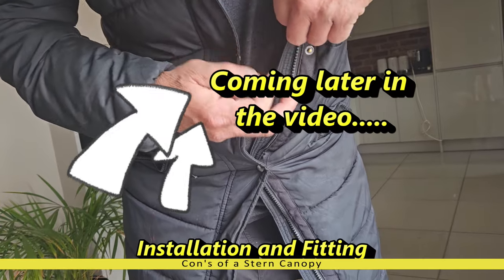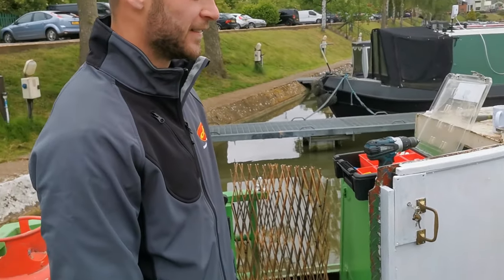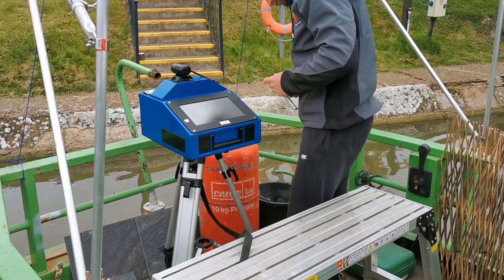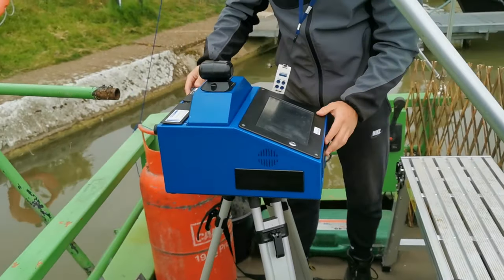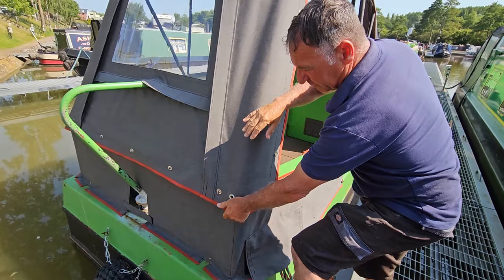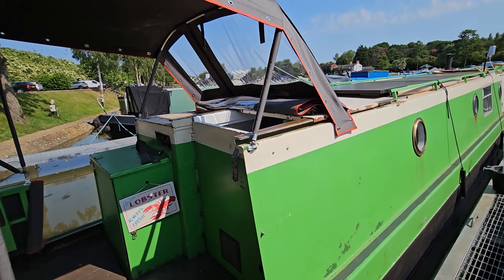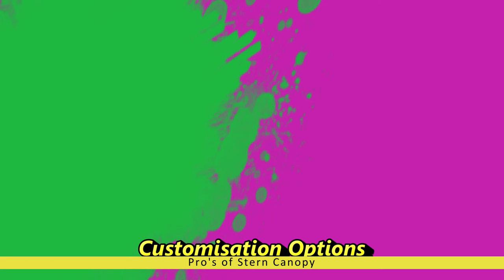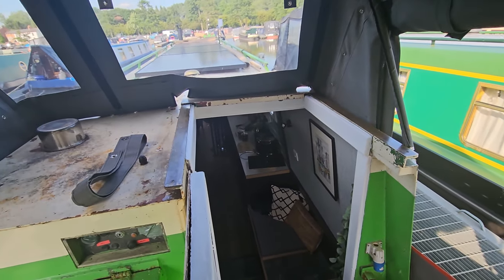NARROWBOAT Canopy Fitting and HONEST Review, including Pros and Cons of a Stern cover (Pram) Ep33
Similar to a conservatory extension on a house! Watch as our Narrowboat goes under a complete transformation when we invest in an additional area to enjoy.

First and foremost, the quality of the Canopy/Pram cover is commendable. It is crafted from durable and weather-resistant materials that can withstand various outdoor elements. The cover effectively shields the stern area of the boat, protecting it from rain, UV rays, dust, and other potential damage. During heavy showers, the water beads up and rolls off, keeping the interior dry and preventing any leaks.
The design of the Stern Narrowboat Canopy Cover is both functional and visually appealing. It fits snugly over the stern area, providing a secure fit.
Like we said in the title, we want to give you honest reviews of this Canopy and during this weeks vlog we run through the pros and cons that we have also listed below in more detail. We absolutely love our Canopy and can honestly say that we 100% made the right choice in getting one and want to thank AJ Canopies for their service, hard work and the beautiful cover. We have since decided to get a Bow cover {Cratch Cover} to match.

Pros:
Weather Protection: A narrowboat canopy offers excellent protection against various weather conditions, including rain, wind, and sun. It helps to keep the boat's interior dry and protects it from UV radiation, which can cause fading and damage to the boat's surfaces.

Extended Living Space: With a narrowboat canopy, you can effectively extend the living space of your boat. It provides an additional area where you can relax, entertain guests, or dine, especially during inclement weather. This can significantly enhance the overall comfort and usability of your narrowboat.

Privacy: A canopy adds a level of privacy to your boat. It creates a screened-in area that shields you from prying eyes, allowing you to enjoy your time onboard without feeling exposed to passers-by or neighbouring boats.

Reduced Maintenance: By protecting your narrowboat from the elements, a canopy can help reduce the amount of maintenance and cleaning required. It minimizes the accumulation of dirt, debris, and bird droppings, which can be time-consuming to clean off the boat's exterior.

Extended cruising season: With a narrowboat canopy, you can continue to enjoy your boat even during colder seasons. It provides insulation and helps retain heat, making it more comfortable for cruising in cooler weather.

Protection for belongings: By having a canopy, you can store your personal belongings, furniture, and equipment outside but still keep them protected from the elements. This can help free up space inside the boat

Cons:

Cost: Narrowboat canopies can be quite expensive, especially if you opt for custom-made or high-quality materials. The cost may vary depending on the size of your boat, the type of canopy, and the materials used. This can be a significant investment for narrowboat owners on a tight budget.

Limited Headroom: Canopies are generally designed to be low-profile to minimize wind resistance while cruising. As a result, they may restrict the headroom in certain areas of the boat, especially near the edges. Taller individuals may find it uncomfortable or inconvenient to move around inside the covered area.

Reduced Ventilation: While a canopy provides protection, it can also limit the airflow and natural ventilation inside the boat. This can lead to increased humidity and condensation, which may require additional measures to manage and control moisture levels to prevent mold or mildew growth.

Reduced visibility: While a canopy provides privacy, it can also limit your visibility while cruising. It may obstruct your view of the surroundings, especially if it extends over the sides of the boat. This can affect maneuverability and safety.

Maintenance and care: Canopies require regular cleaning and maintenance to prevent dirt buildup, mold, and mildew. Additionally, they may need to be repaired or replaced over time, adding to the ongoing maintenance costs.

We really hope you enjoy this week's vlog and hope we see you here again next Wednesday.

Please hit that subscribe button if you haven't already and give us a like, it really does mean a lot to us and we love reading and responding to all your comments.